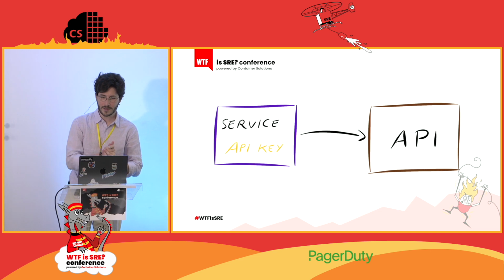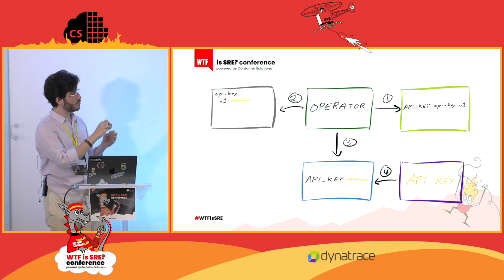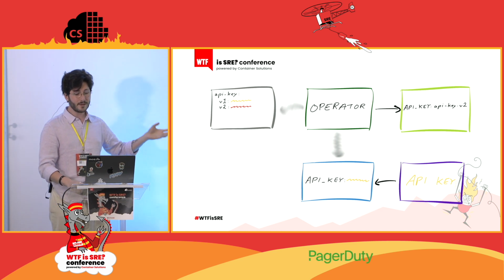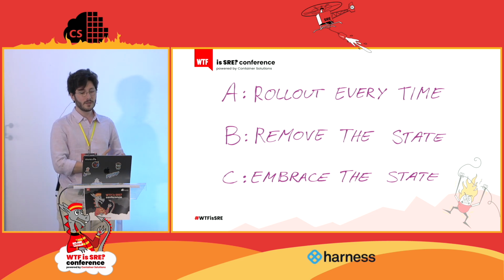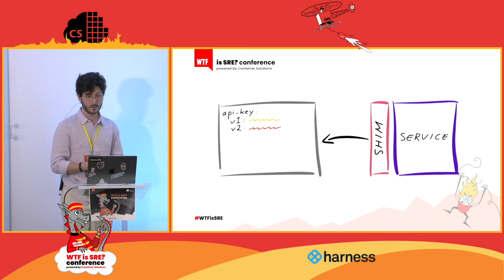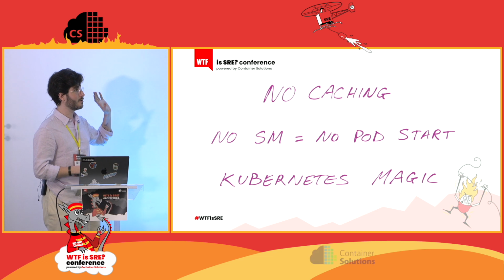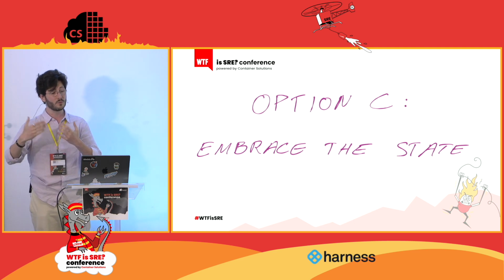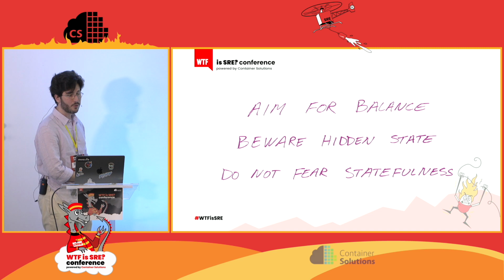Arthur Busser - Secrets, Race Conditions, and Statelessness -- WTF is SRE? 2023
Race conditions during service upgrades are the worst. Particularly when a service and its configuration are both updated at the same time, asynchronously, and something goes subtly wrong. In some cases, we end up with inconsistency between multiples instances of the same stateless service.

But wait, isn’t the whole point of a stateless service that all instances are identical in every way? Well, yes. But it’s easy to make your services a tiny bit stateful without realizing it, and a lot of us have been doing just that.

Let me share my experience with these situations, where a stateless service suddenly becomes slightly stateful and our assumptions about our infrastructure are suddenly false. I will look specifically at the common practice of storing secrets in an external secret manager and synchronizing them with Kubernetes secrets. While very common, this practice has led to strange bugs that challenge our understanding of statelessness.

I will also present an alternative model for fetching secrets from external sources, which does not suffer from the same issue and is already used by a few open-source projects, with the goal of making our infrastructure more predictable and reliable.

This presentation was recorded at WTF is SRE 2023, London.